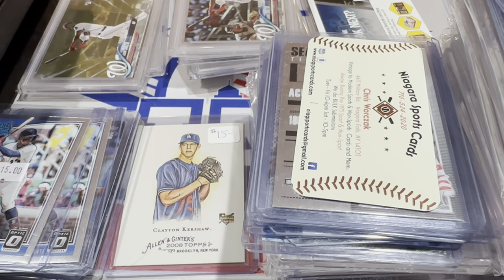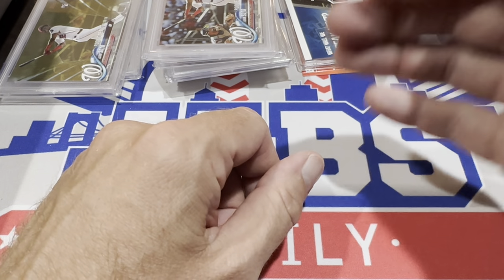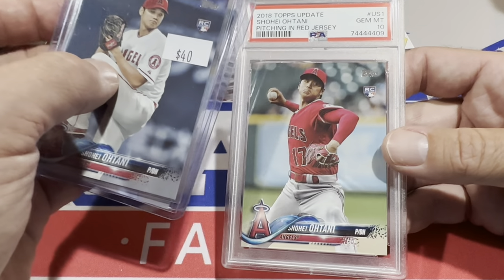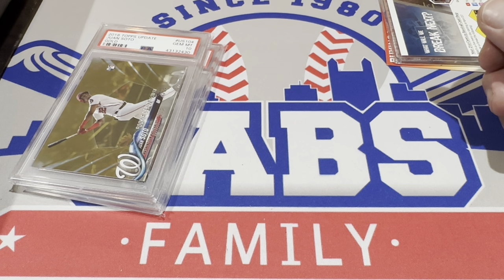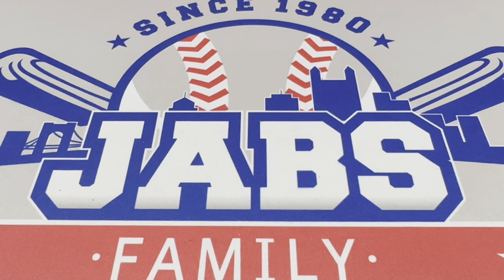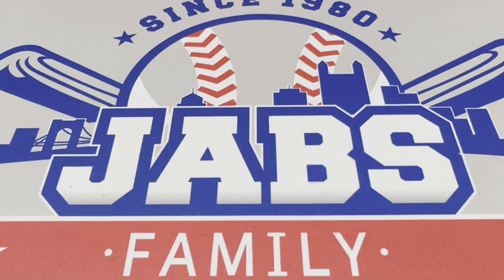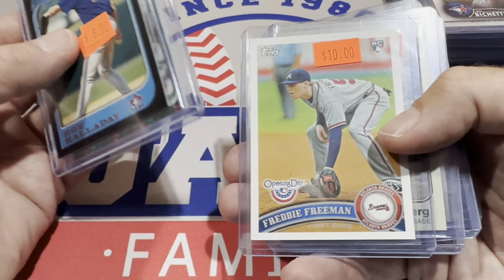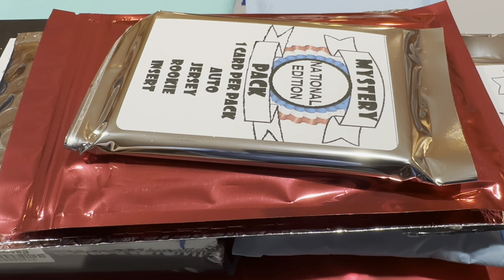$5,000 HAUL! HERE’S WHAT I BOUGHT AT THE NATIONAL!